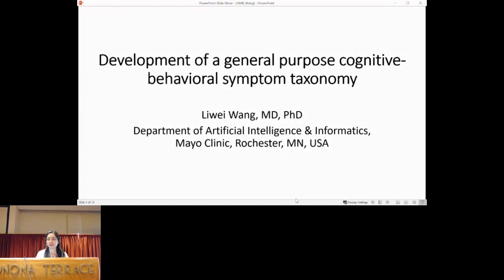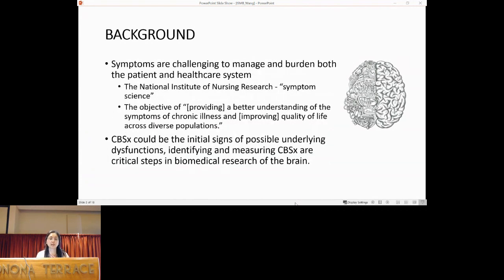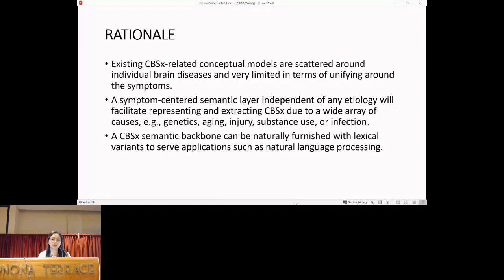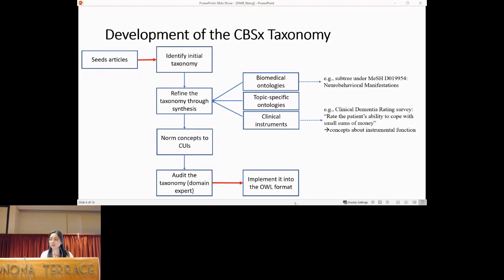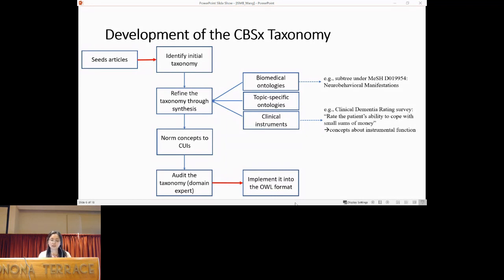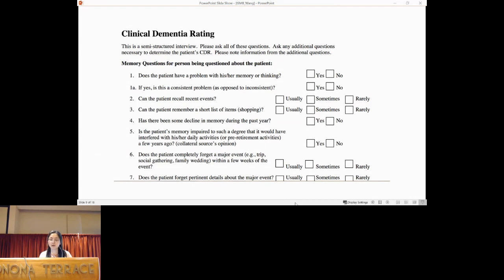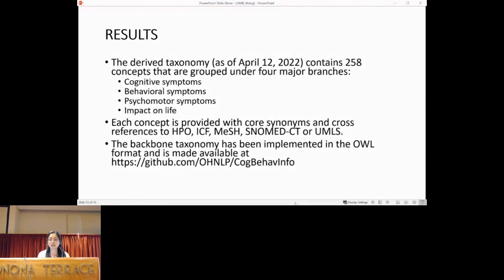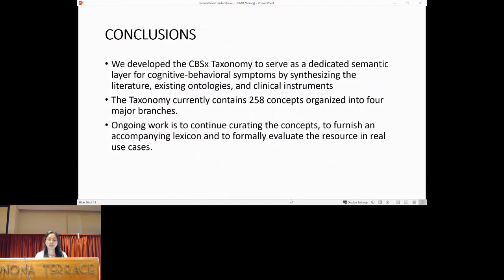Development of a general purpose cognitive... - Liwei Wang - Bio-Ontologies - Abstract - ISMB 2022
Development of a general purpose cognitive-behavioral symptom taxonomy - Liwei Wang - Bio-Ontologies - Abstract - ISMB 2022